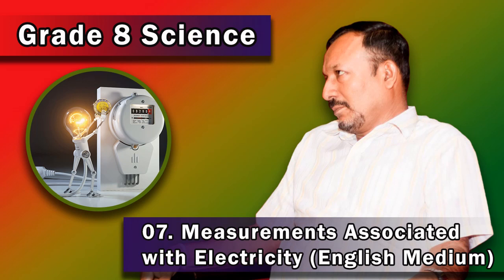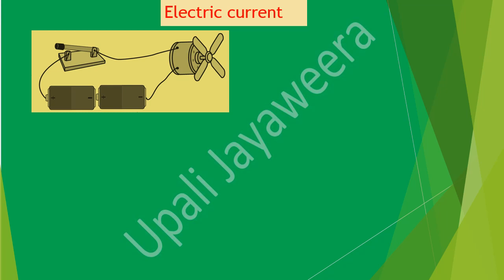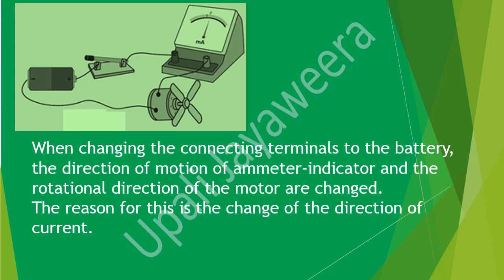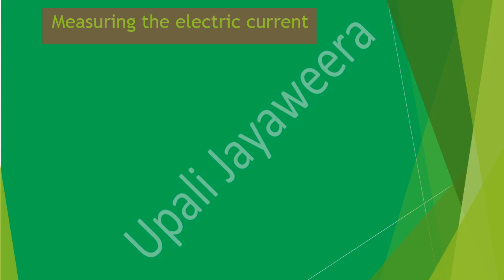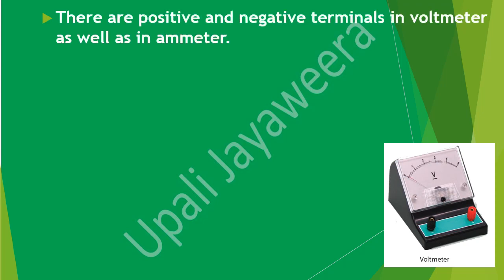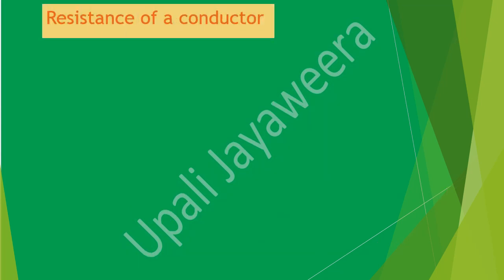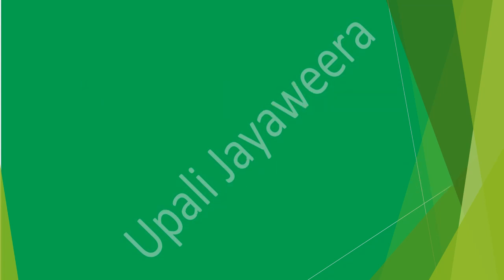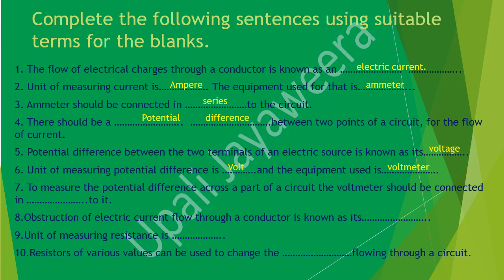Grade 08 Science Measurements Associated with Electricity(English medium)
In this video you can learn Measurements Associated with Electricity.